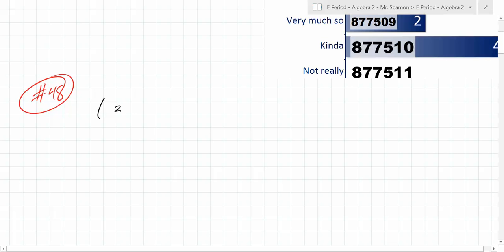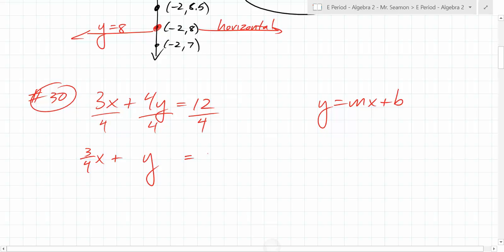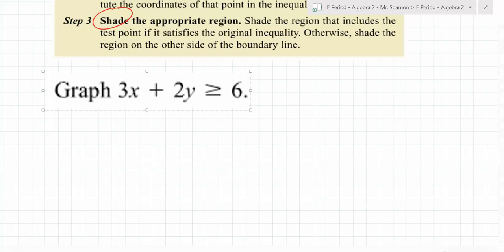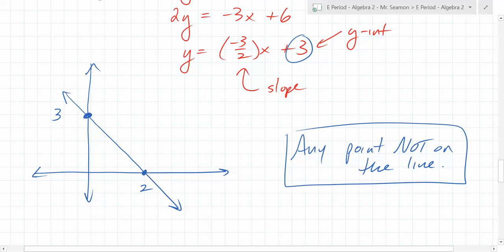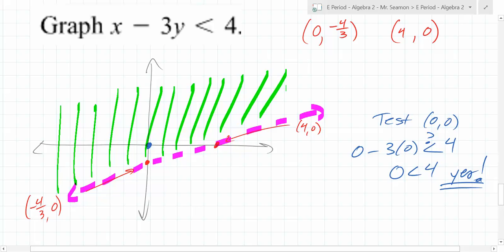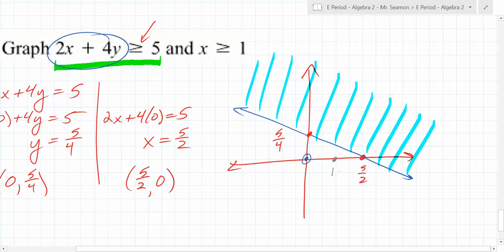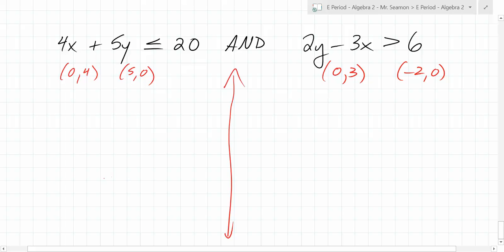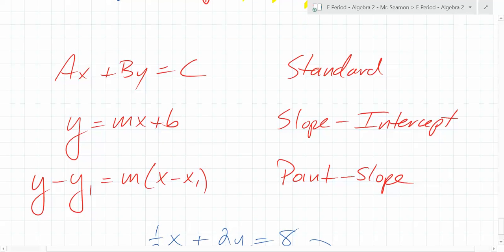Algebra 2 - E Period - 10/3/13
We start working with linear inequalities with two variables.